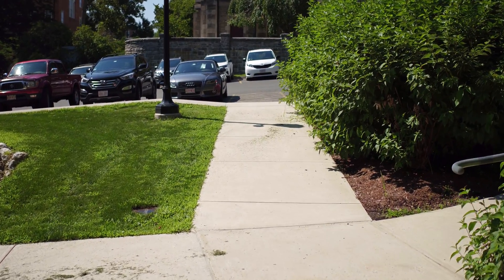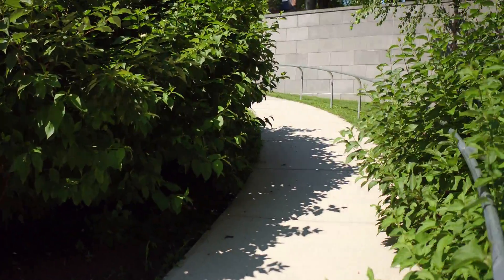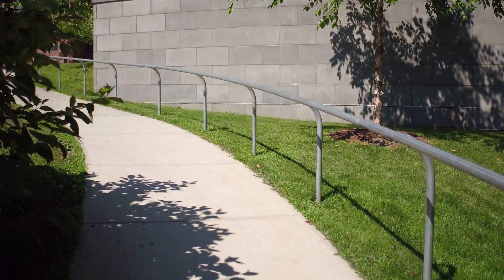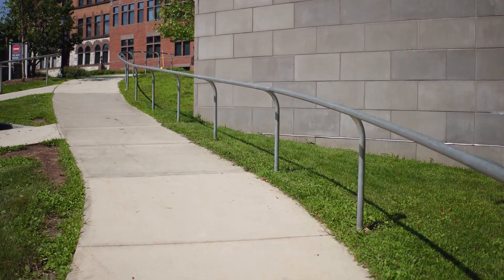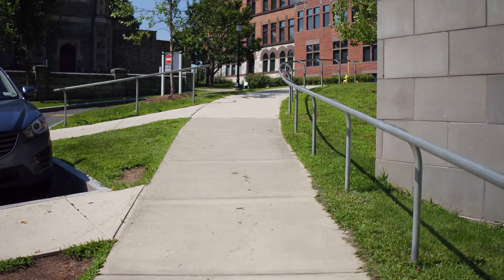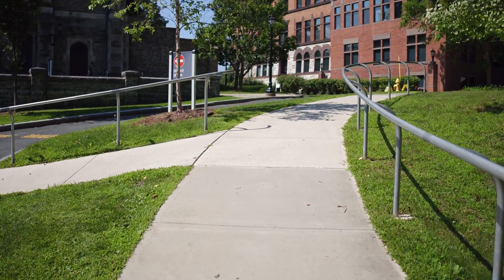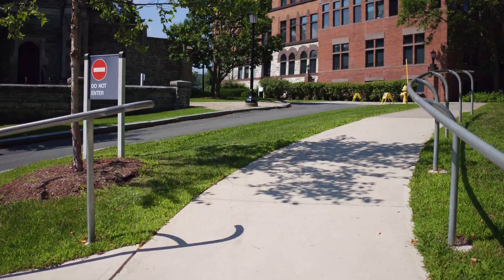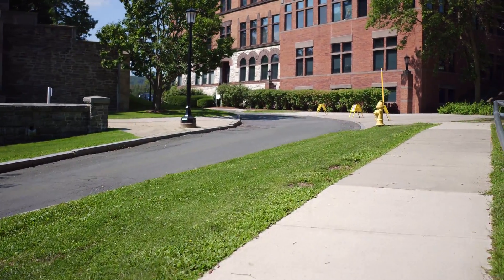Camera test - 4096x2160 24FPS Highest 4k resolution DJI OSMO.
Zenmuse X3 Gimbal and camera.
Resolution set to 4096x2160 24FPS.
Other than activating the external mic, pretty much fresh out of the box.